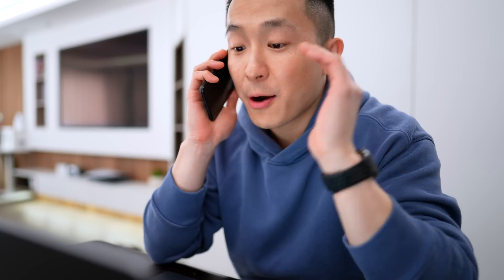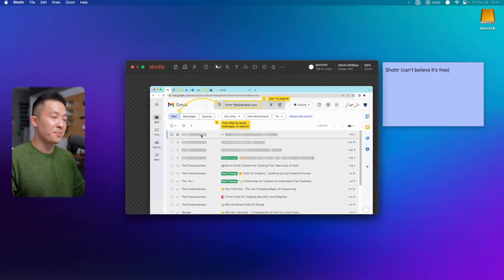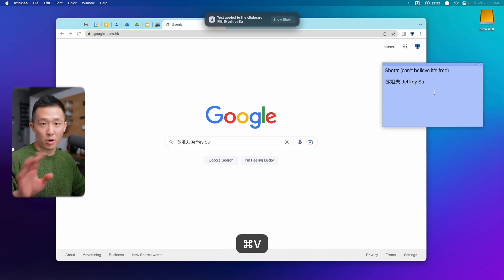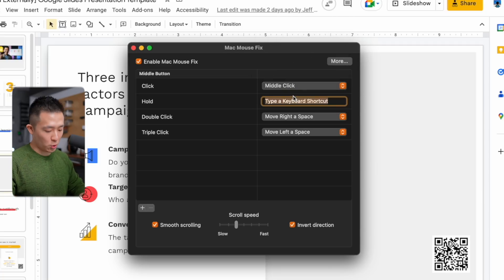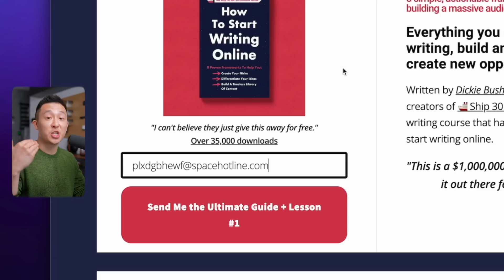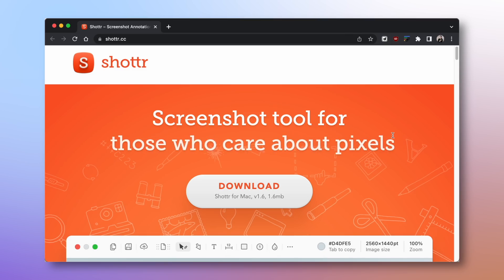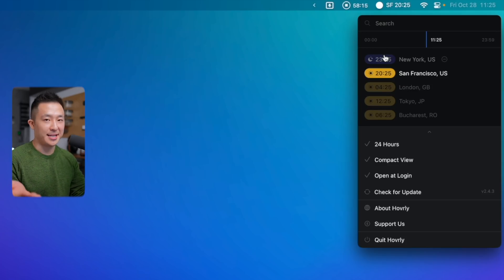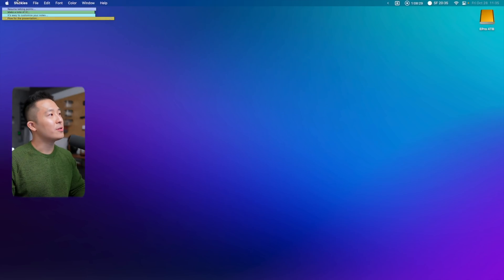6 Underrated Macbook Apps for Productivity!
Here are the 6 Underrated Macbook Apps for Productivity:

Stickies - You already have it! 😉

Most of these above apps are open source, and they’re ALL free to use. While a few of them are relatively simple (e.g. you can add Timezones in Google Calendar instead of using Hovrly), they’re just so lightweight and user-friendly!

TIMESTAMPS
00:00 Are Free Mac Apps Just Better?
00:24 shottr
02:44 Why I still use CleanShot X
02:57 Mac Mouse Fix
04:11 TempBox
05:30 Latest
06:08 Hovrly
06:50 Stickies